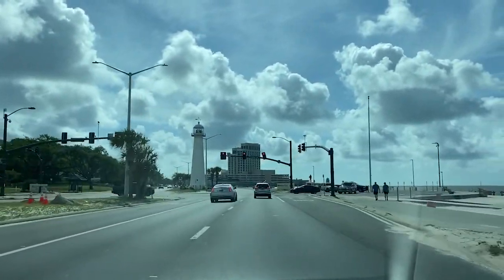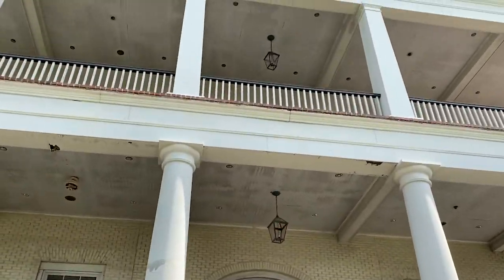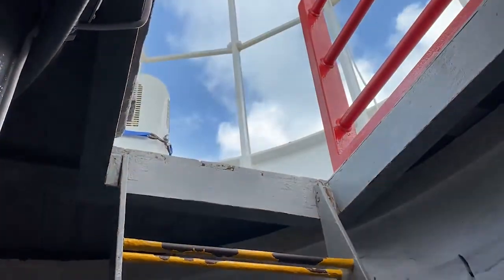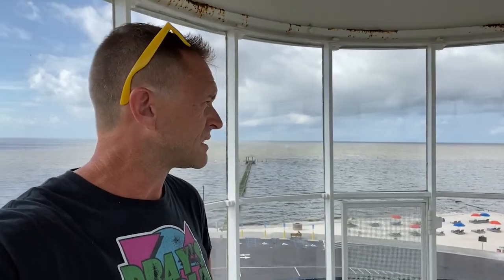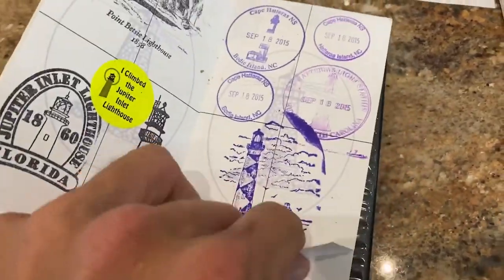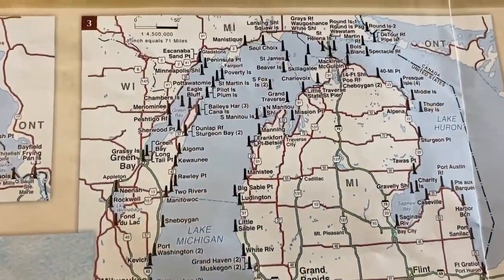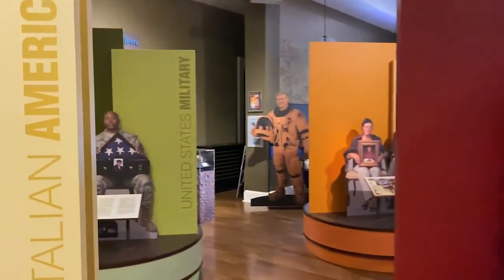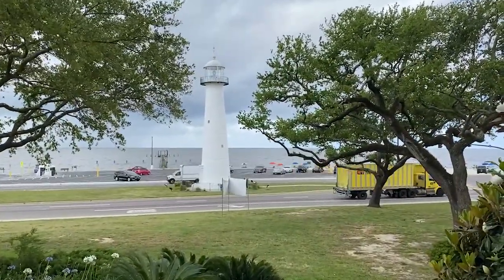The Biloxi Lighthouse And Visitor Center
The Biloxi Lighthouse and visitor center is a great place to learn about the local and regional history, see local art, and catch a view of the Gulf Coast like you’ve never seen before.